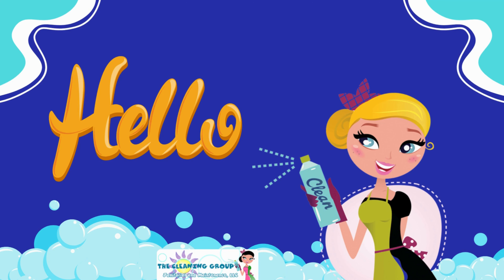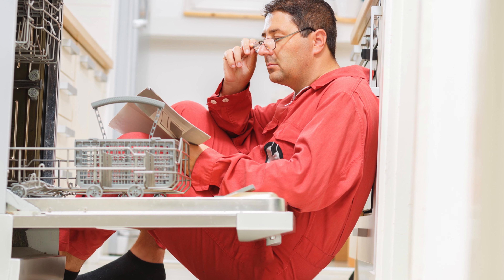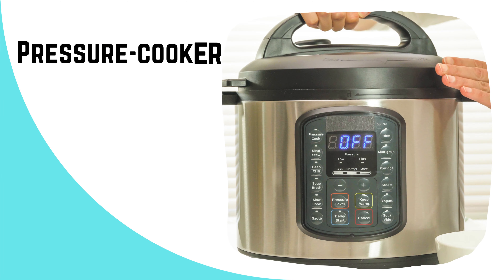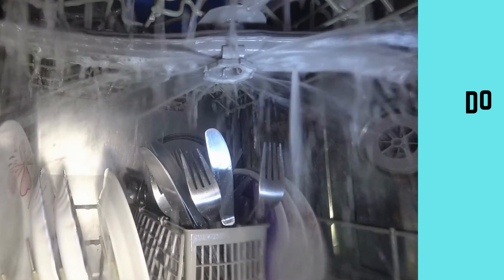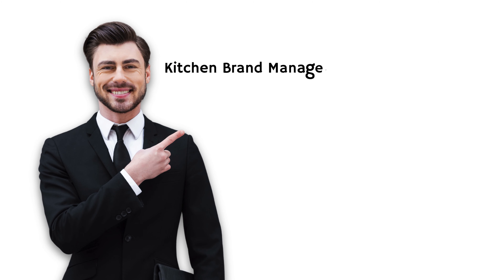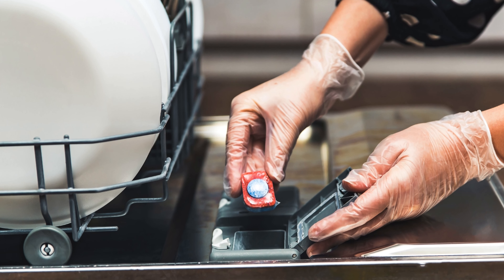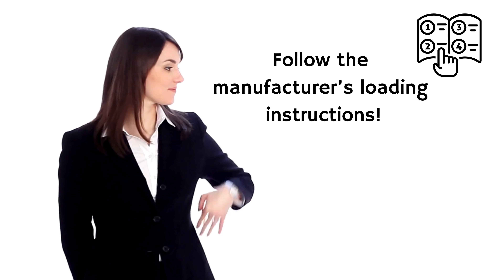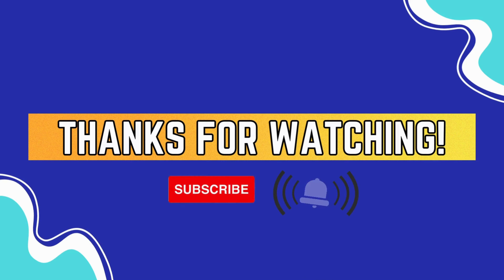How to Load a Dishwasher the Right Way (part 1)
Hello!👋🏼
Have you ever wondered if you are loading your dishwasher the right way? The truth is that probably you are making a few mistakes, but no need to worry. On this part of the video we share important tips to do PRIOR loading the dishwasher. When you do them, you'll see your dishes nice and clean!🫧

 / clean.grp
 / cleaninggrp